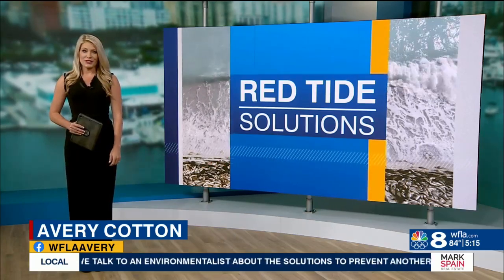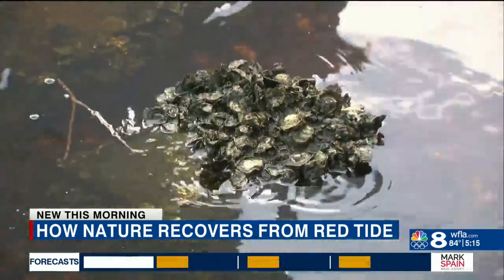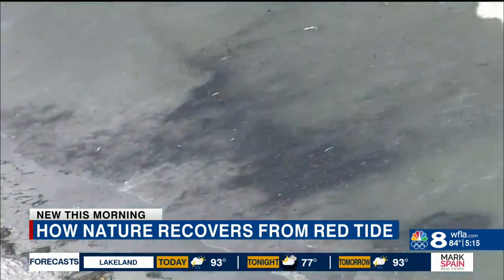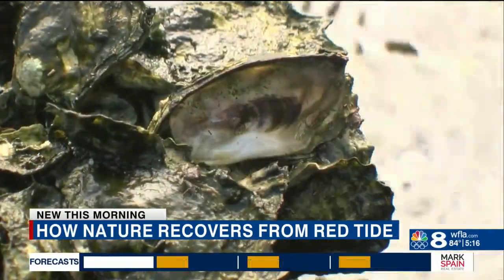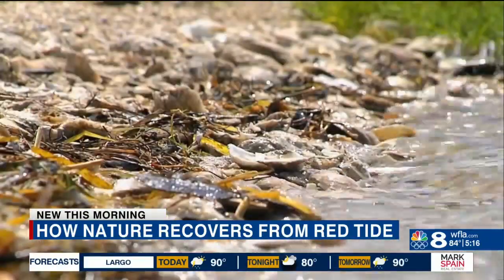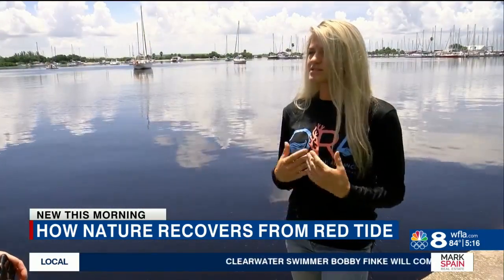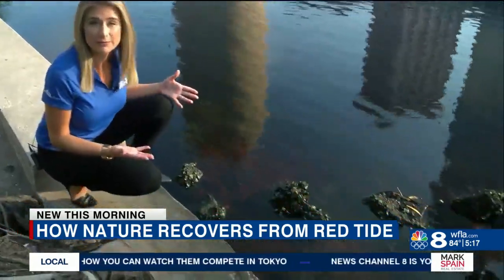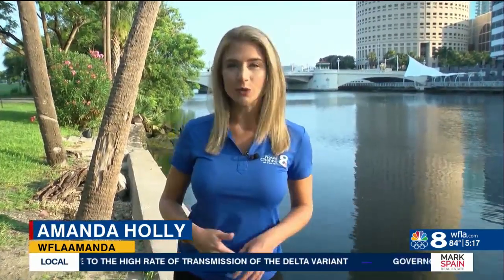Oysters filter harmful nutrients, red tide algae and brevetoxins naturally from our water